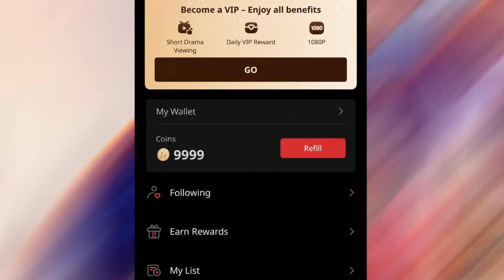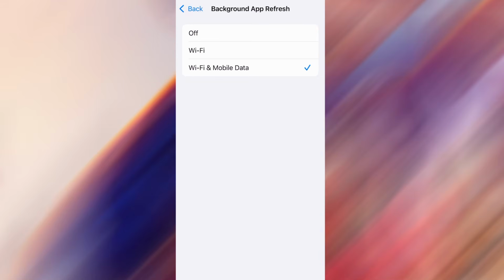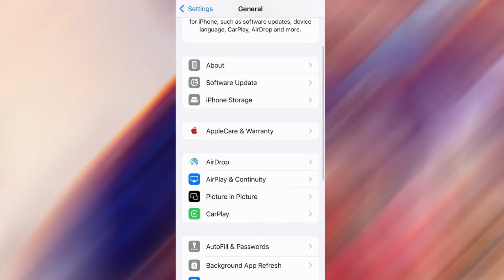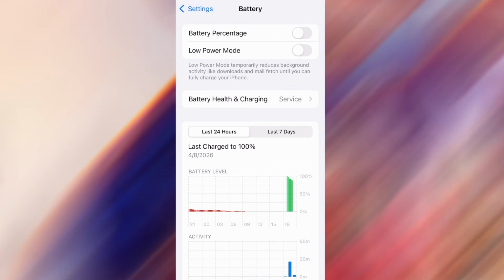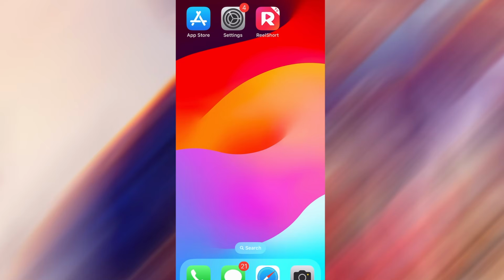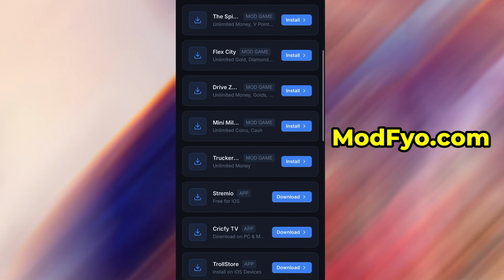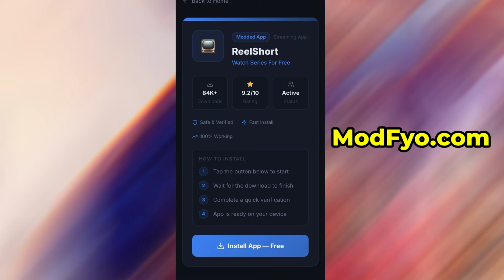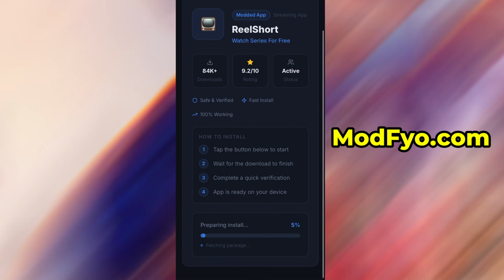How To Watch ReelShort Series For Free (Tutorial✅)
Follow this guide to explore ways to watch ReelShort series without paying for every episode!